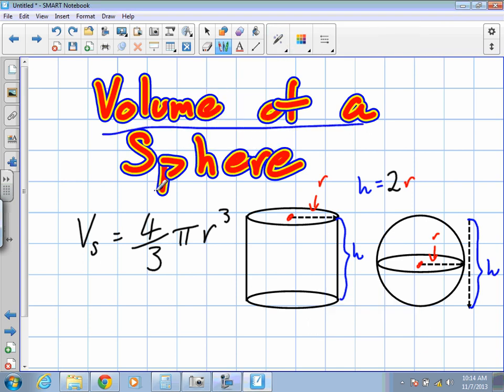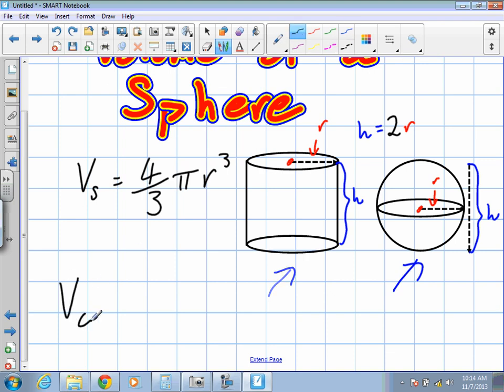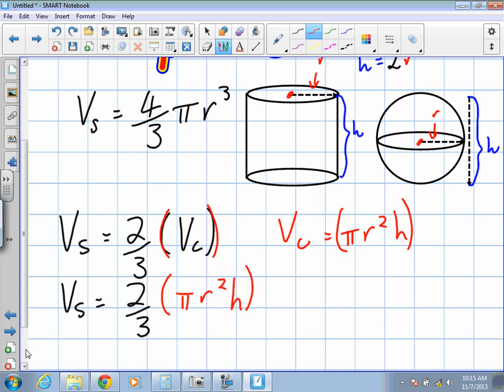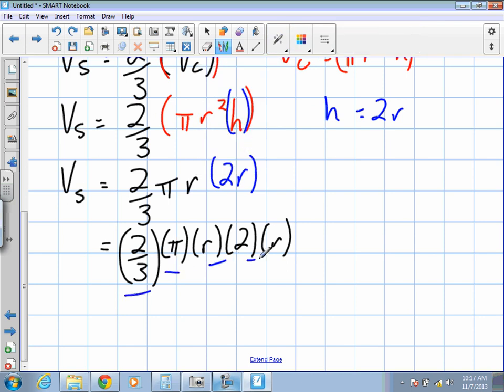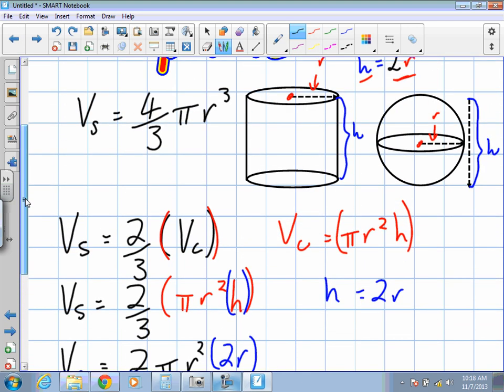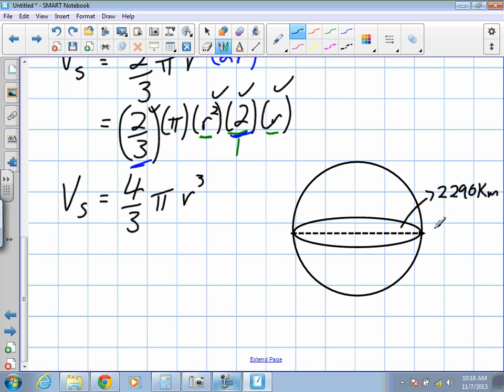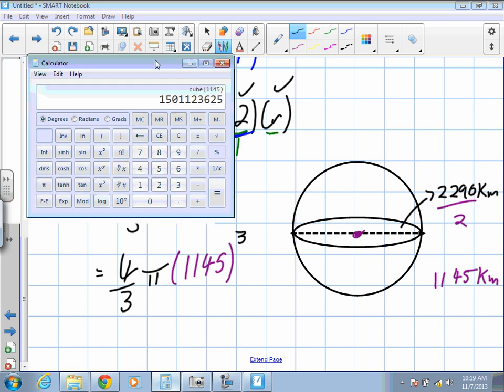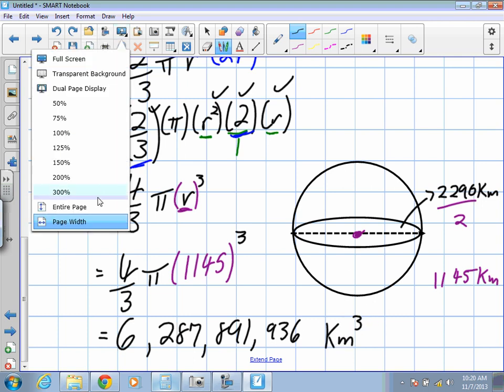How to find Volume of a Sphere Grade 9